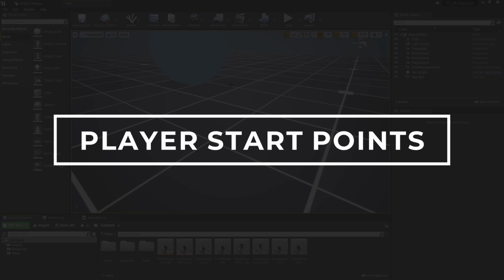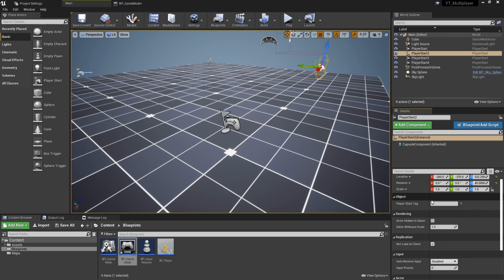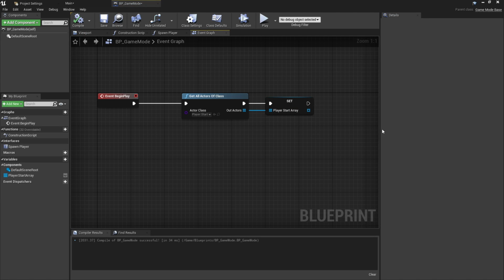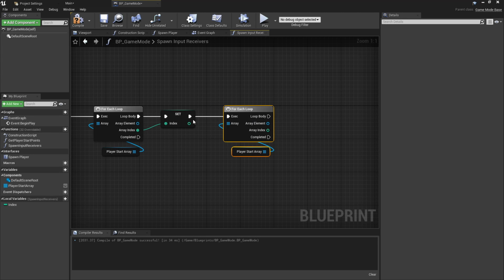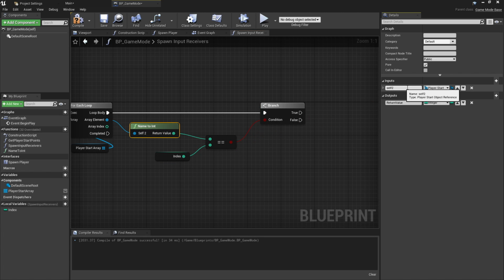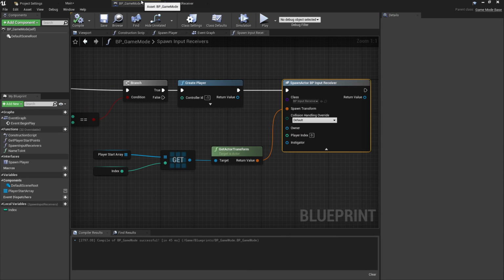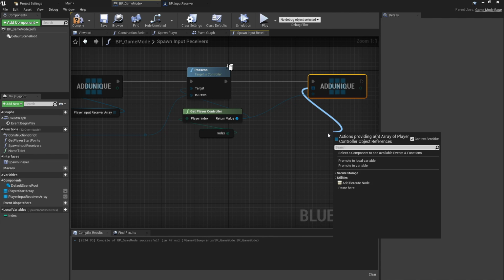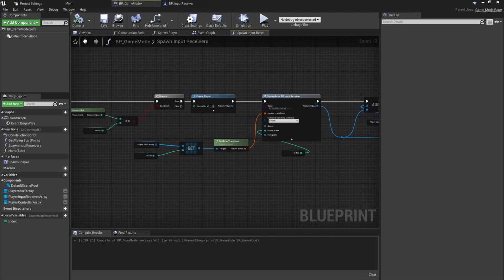UE4 - Tutorial - Local Multiplayer Pt 2 - Input Receivers - UE4 / Unreal Engine 4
In this video, we flesh out our GameMode class and begin spawning in a player Input Receiver at each of the available Player Start points in the level.

0:00 Intro
00:19 Recap / Tidy
00:44 Get Player Start Points
01:24 About Player Start
04:50 Spawn Input Receivers

Multiplayer:
In this playlist, we'll look at anything and everything multiplayer related inside of UE4.